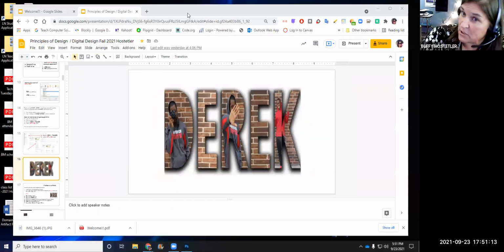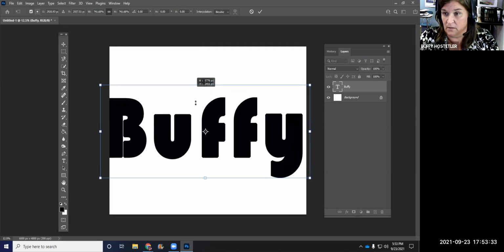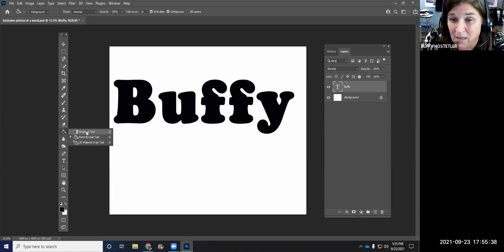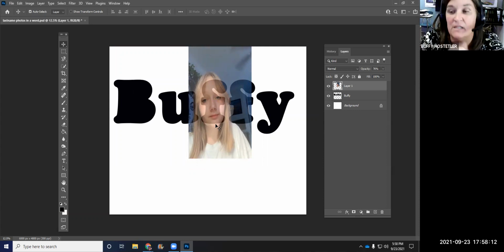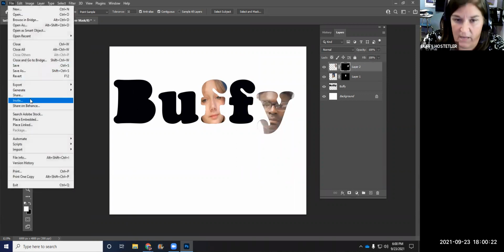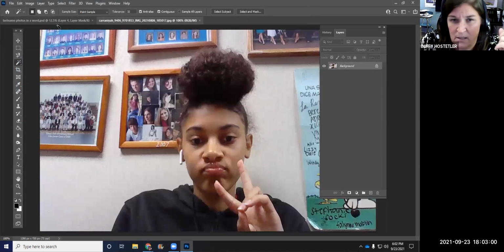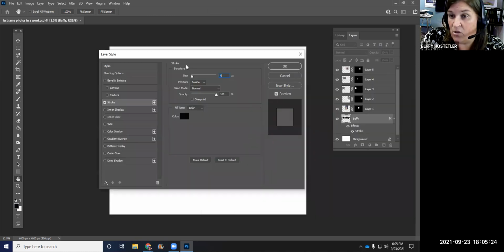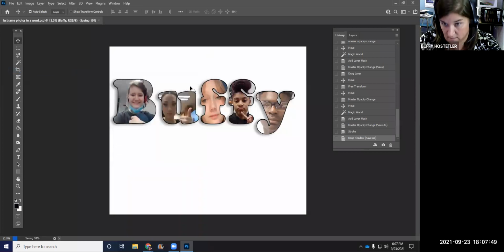How to put photos in a word while using adobe photoshop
Hostetler explains how to place images inside letters when using adobe photoshop